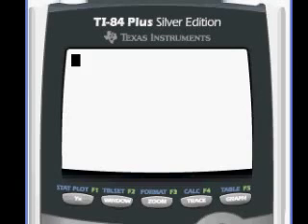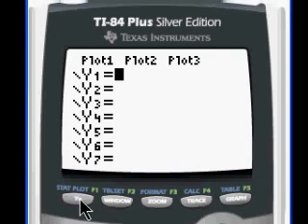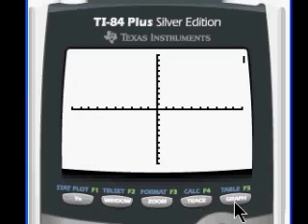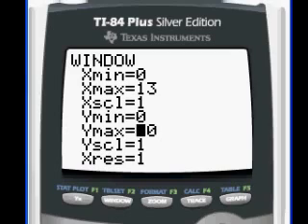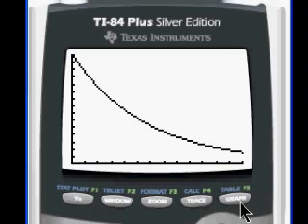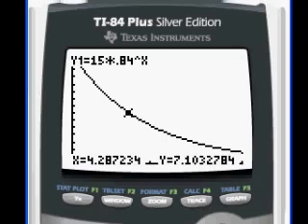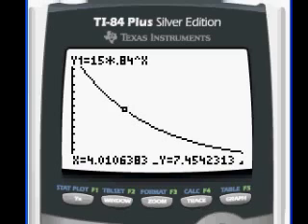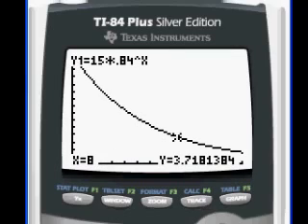TI-83+ TI-84+ Example of exponential decay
Medical Theme, what is the amount of a drug left in the blood stream about anamount of time?
Exponential Function y = 15 * .84^x of 15 mg of an antibiotic using the TI-84.